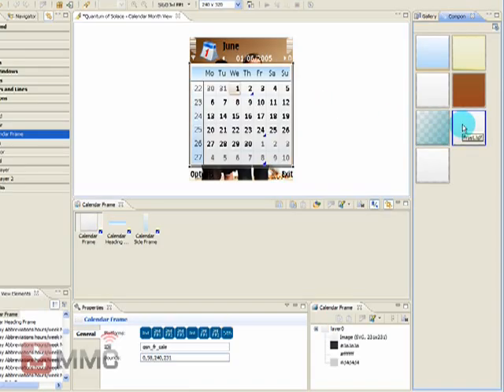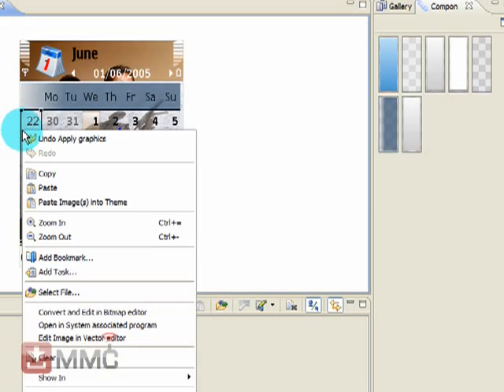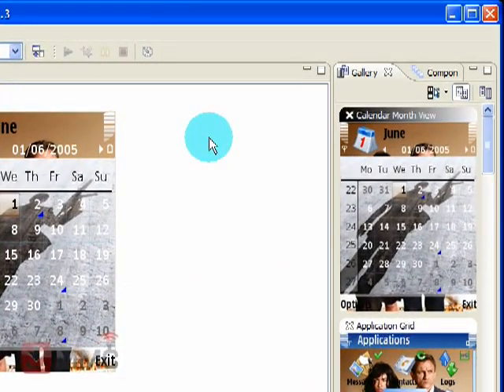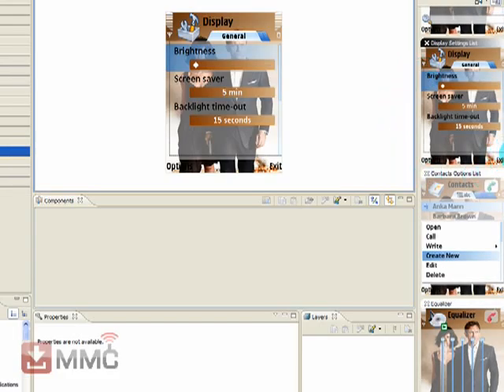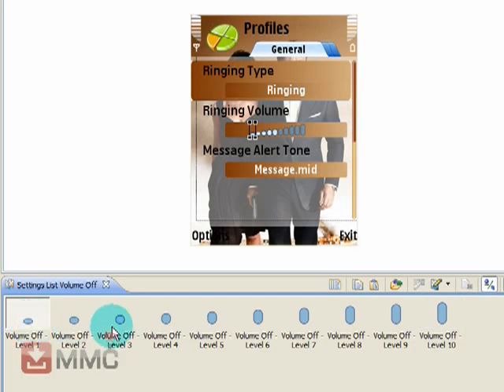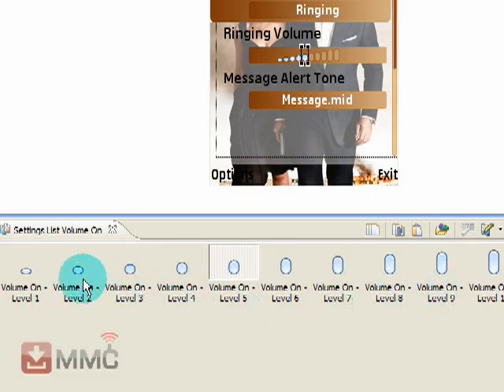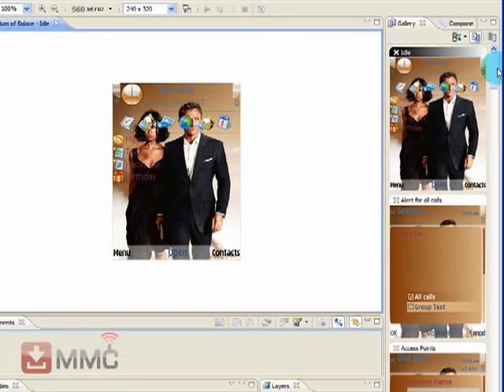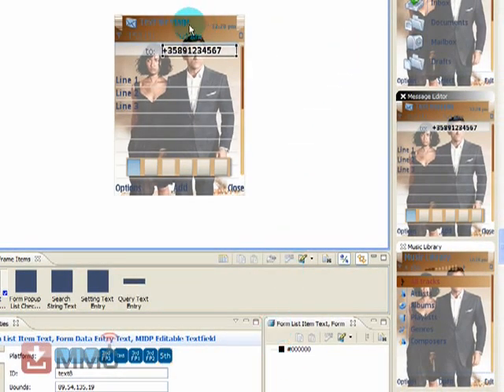Part 5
The Calendar.
Finishing Up.
Volume Indicators.
FP2 Compatability.